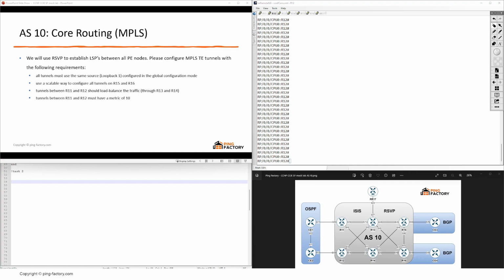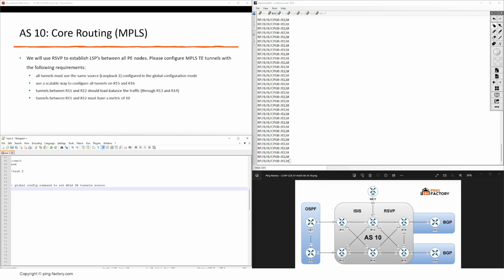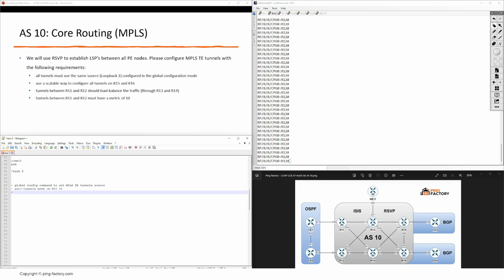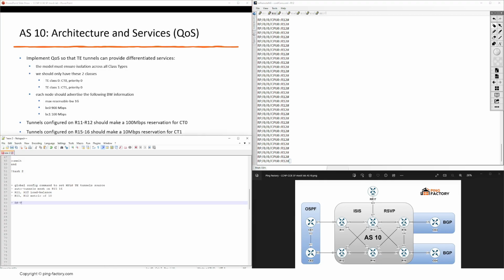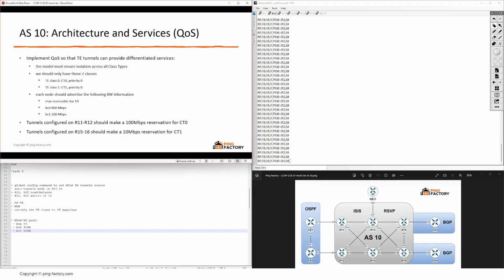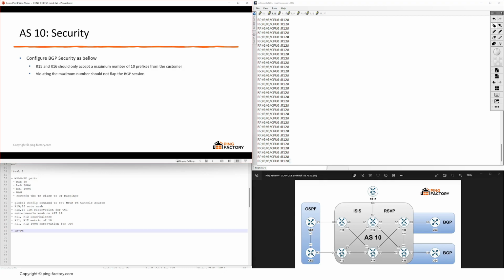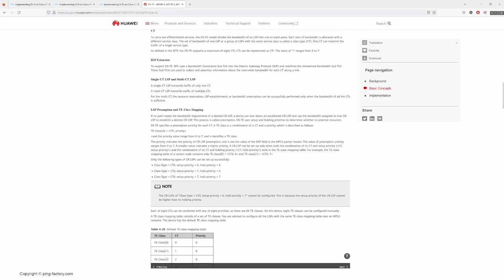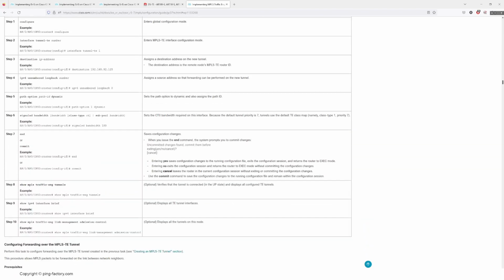AS 10: MPLS overview | CCNP CCIE SP Practice Lab